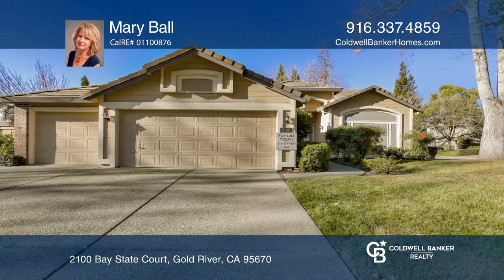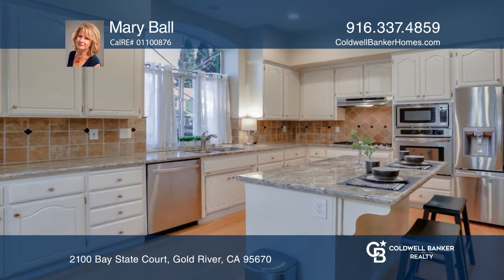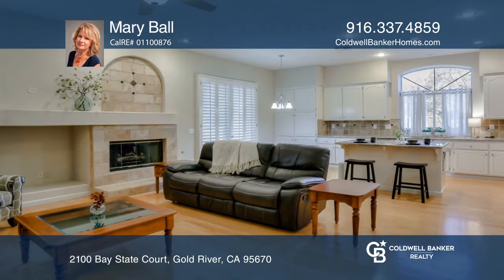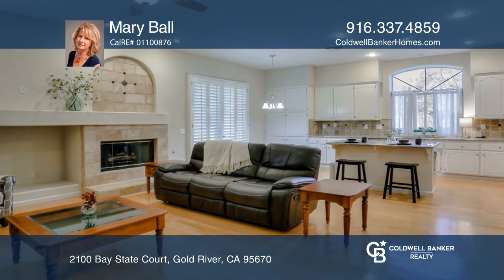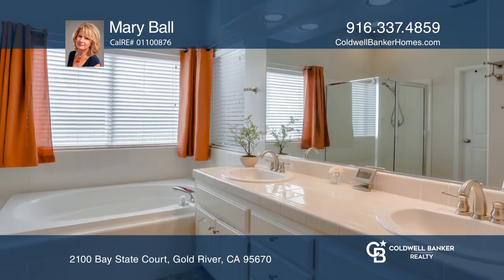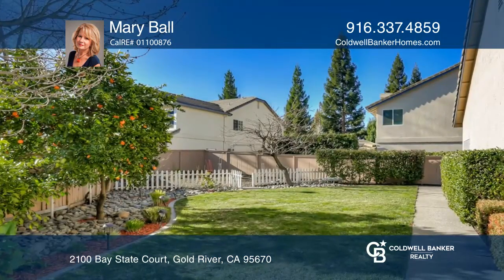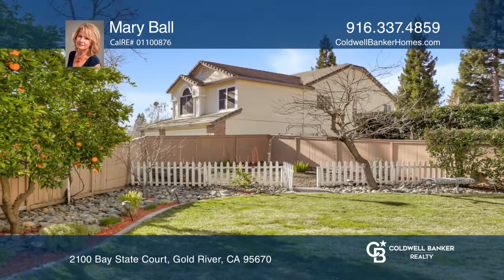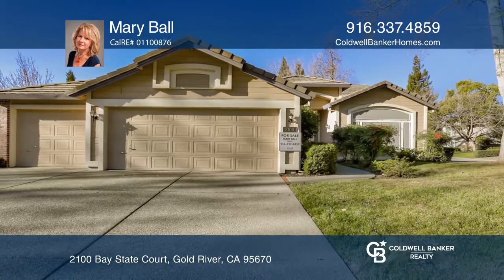2100 Bay State Court Gold River, CA | ColdwellBankerHomes.com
2100 Bay State Court, Gold River, CA

Welcome to this lovely three to four bedroom, two bath single-story convenient to highways and main thoroughfares yet off the beaten track. Situated on a cul-de-sac, it offers beautiful wood floors, tall ceilings, wide hallways, granite kitchen countertops and stainless steel appliances. The family